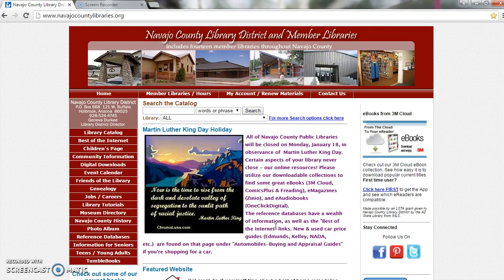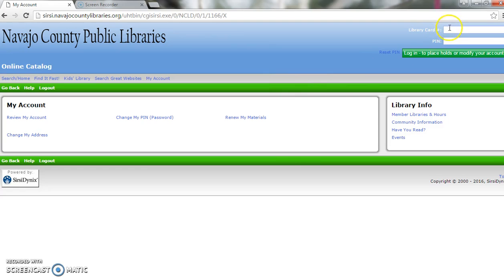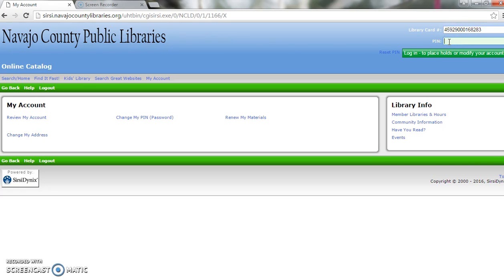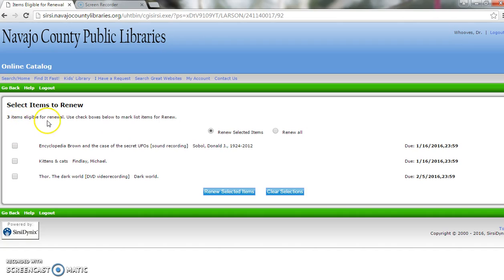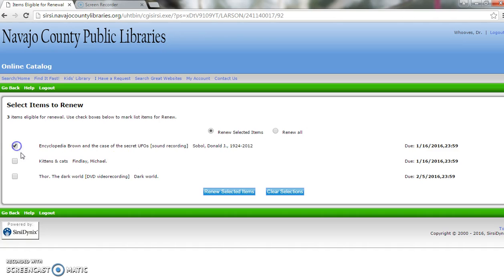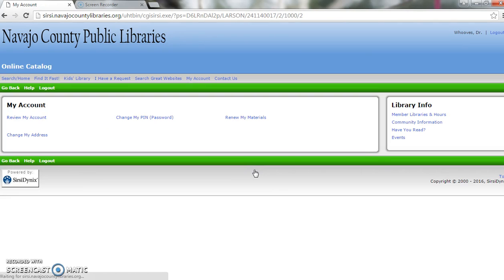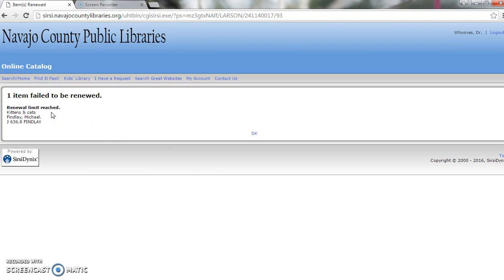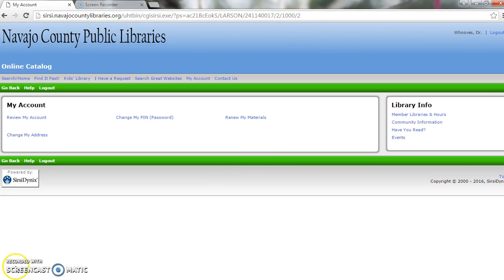Renewing an Item Using NCLD Online Catalog (audio instructions)